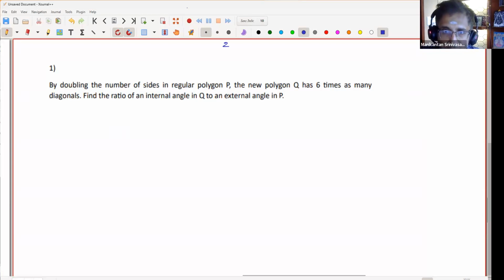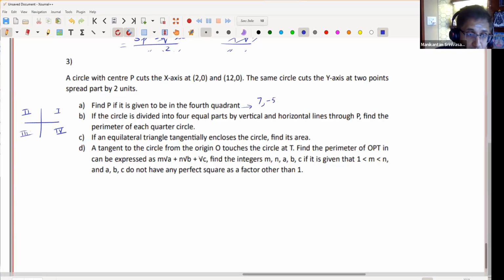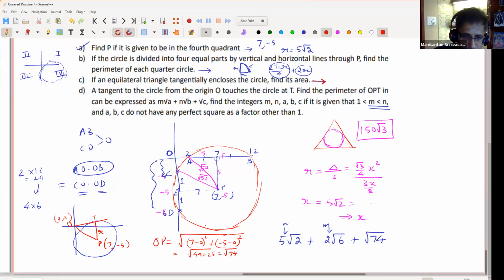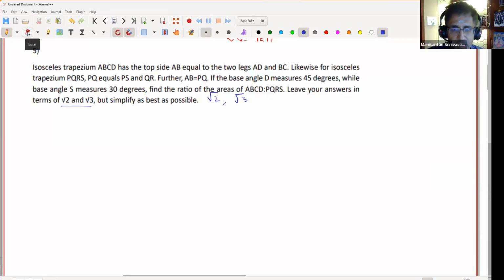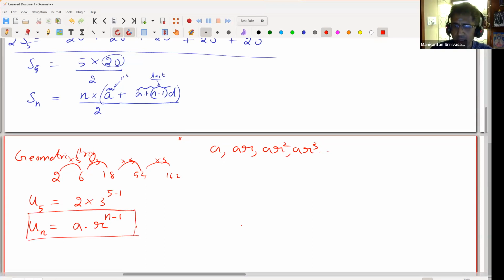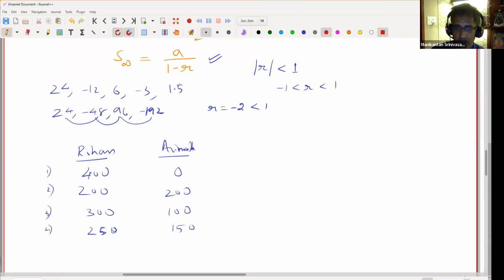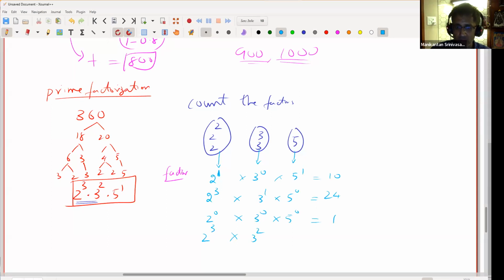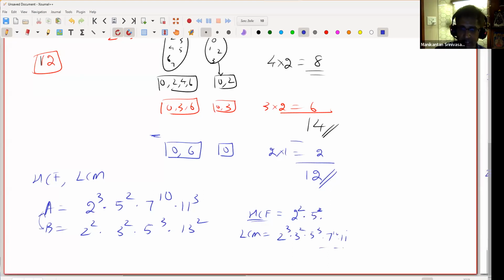AMC10 | Nov2023 | Batch A | Class 4 | Geometry contd, Number Theory | 2023-08-13